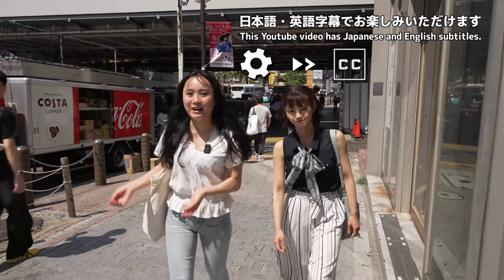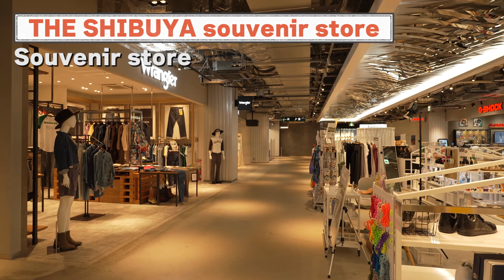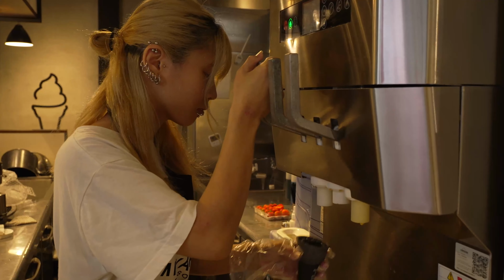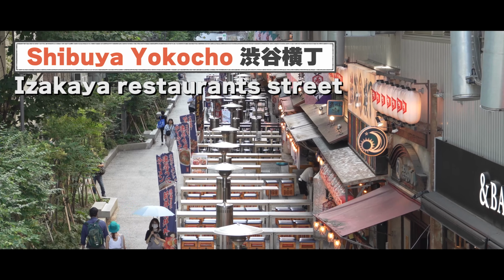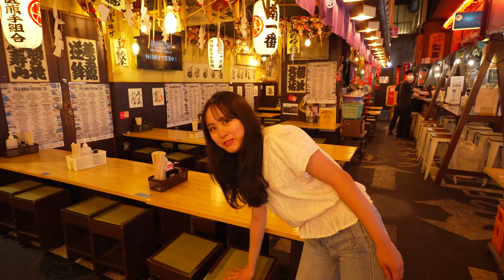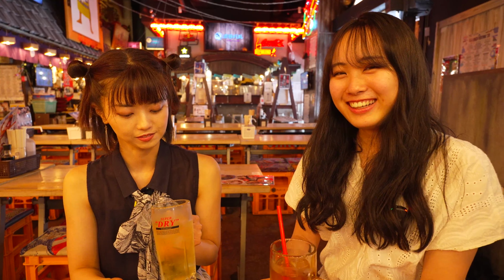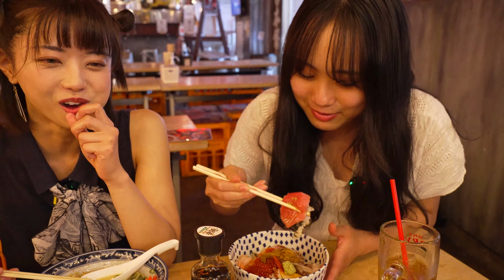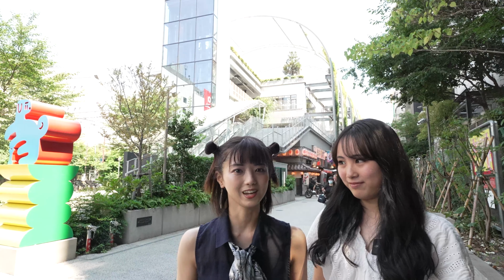Hot spot in Shibuya, Tokyo! I'll give you my recommendation of Miyashitapark!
miyashita park is a recommended spot in Shibuya!
miyashitapark is the first gourmet restaurant and store in Japan,
There are also many places where you can play all night long.
Furthermore, there is a large park on the rooftop, which you would never expect to find in the middle of an urban area.
The park is a great place to take a break and relax!

Here are some of the places you can enjoy in MIYASHITA PARK!
Please take a look!

※Information at the time of filming may differ from the present

▼time schedule▼
00:00 opening
00:20 MIYASHITA PARK
01:23 THE SHIBUYA SOUVENIR STORE
02:41 MIYASHITA CAFE
04:22 Shibuya Yokocho
09:24 MIYASHITA PARK

▼Performer▼
《YULIA/Yulia Kohno》

【Address】6-20-10 Jingumae, Shibuya-ku, Tokyo
【Access】
【Train: 3 minutes walk from Shibuya Station, 8 minutes walk from Meiji-jingumae Station or Harajuku Station
【Bus】1 minute walk from Miyashita Koen-mae bus stop.
【Car】 Approx. 4 minutes from Shibuya Exit
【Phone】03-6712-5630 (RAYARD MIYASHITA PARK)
【Reception hours】11:00-18:00
【Business hours】
[Shibuya Miyashita Park (rooftop)]8:00-23:00
[Store]11:00-21:00 (Restaurant-23:00)*Varies according to stores.
Closed:
[Park]Year-end and New Year holidays
[Commercial facilities]Open irregular holidays